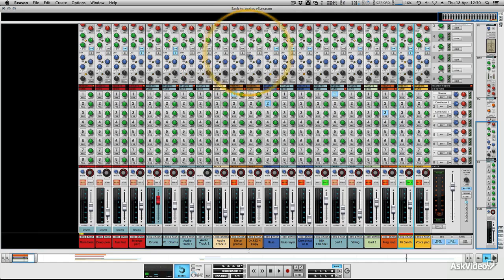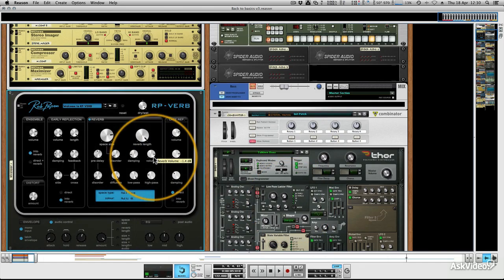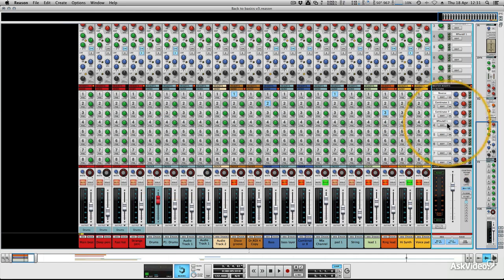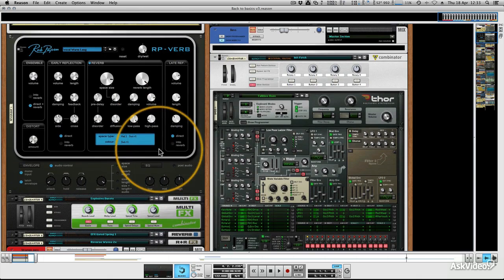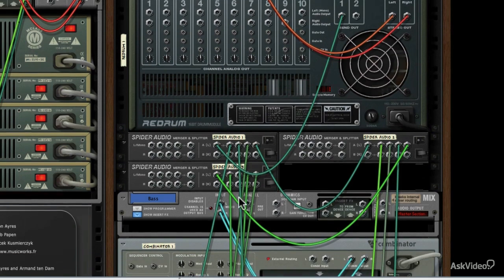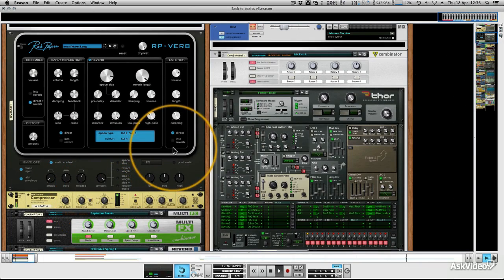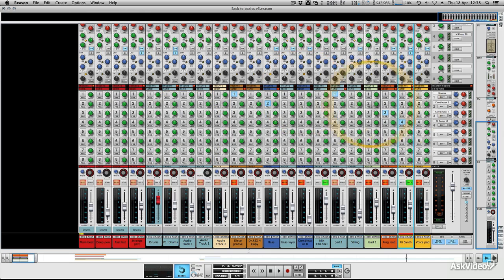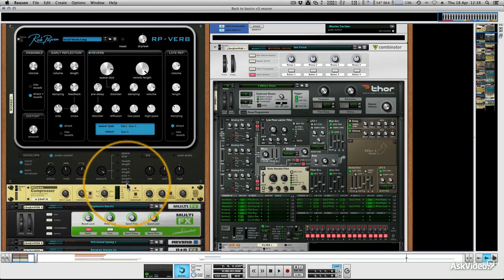Reason 7 Creating Dynamic Effects Returns